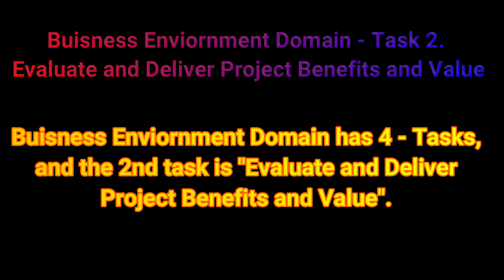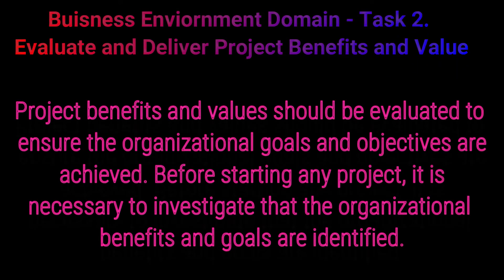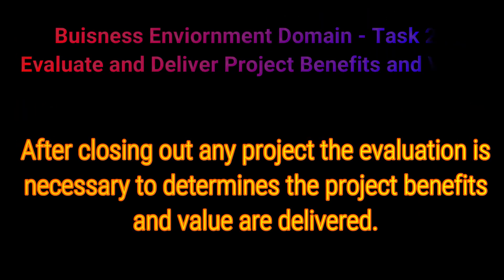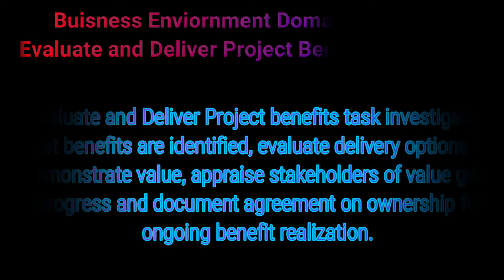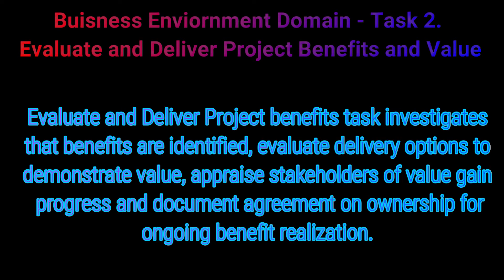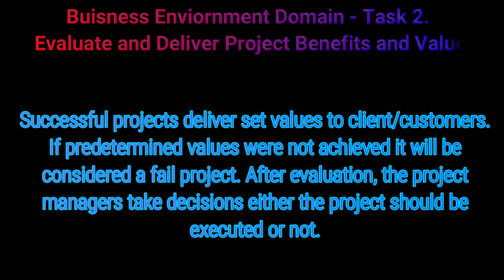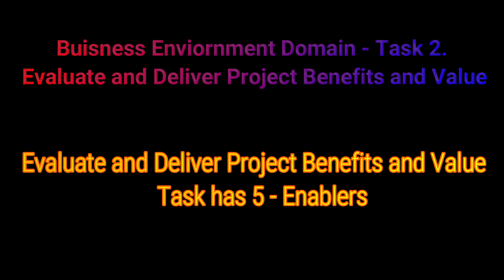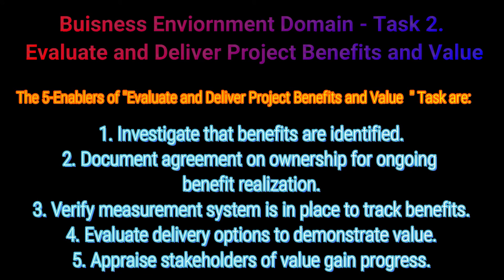Evaluate and Deliver Project Benefits and Value | Business Environment Domain Task 2 | PMP 35 Tasks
Project benefits and values should be evaluated to ensure the organizational goals and objectives are achieved. Before starting any project, it is necessary to investigate that the organizational benefits and goals are identified.
After closing out any project the evaluation is necessary to determines the project benefits and value are delivered.

Evaluate and Deliver Project benefits task investigate that benefits are identified, evaluate delivery options to demonstrate value, appraise stakeholders of value gain progress and document agreement on ownership for ongoing benefit realization.

Successful projects deliver set values to client/customers. If predetermined values were not achieved it will be considered a fail project. After evaluation, the project managers take decisions either the project should be executed or not.